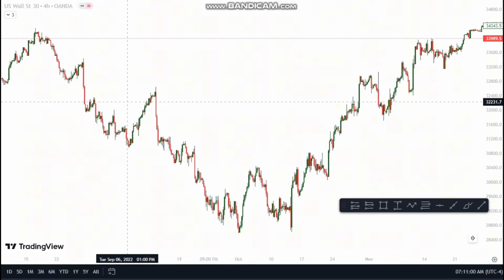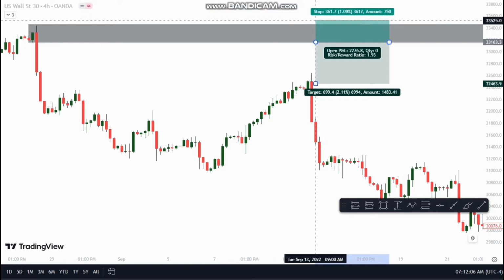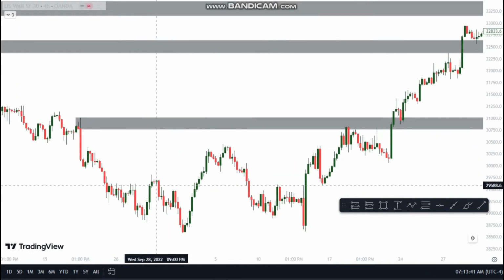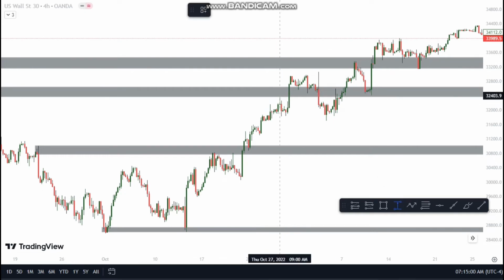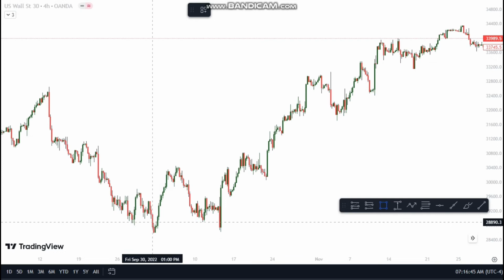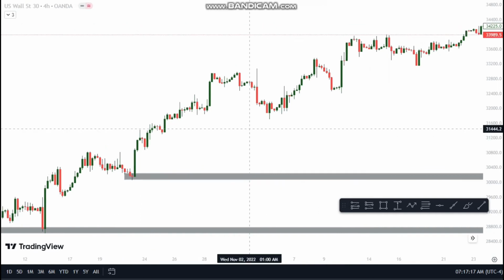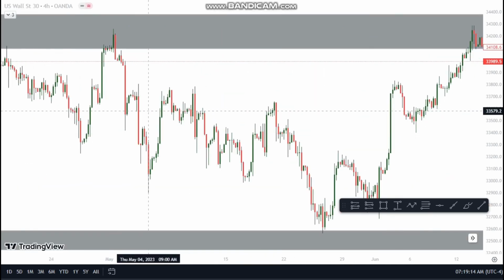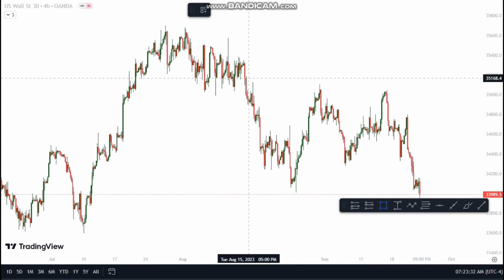Simple US30 & Nasdaq NewYork Session Trading (Strategy)